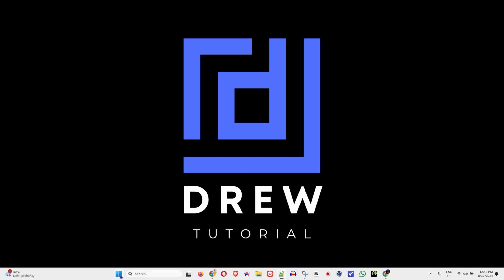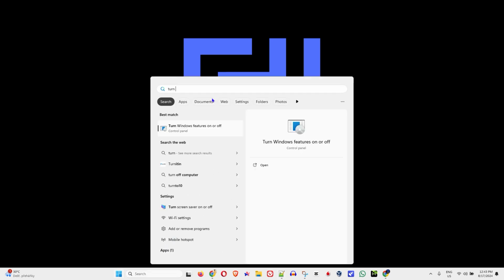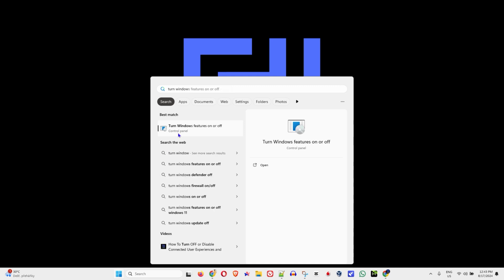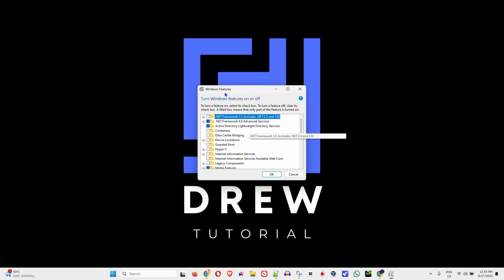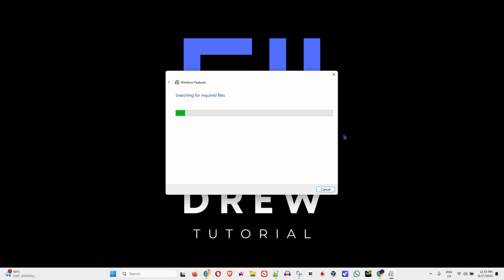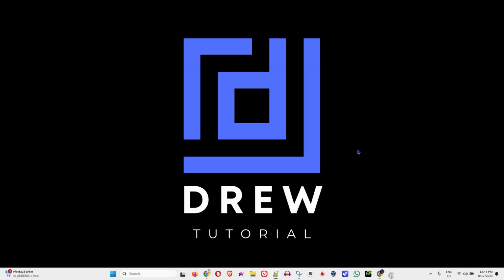How to Disable Active Directory Lightweight Directory Services on Windows 10/11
In this tutorial, I show you How to Disable Active Directory Lightweight Directory Services on Windows 10/11